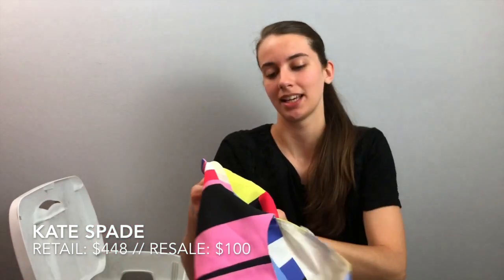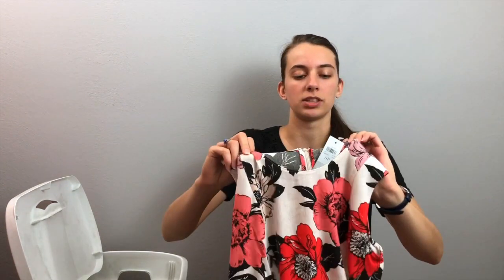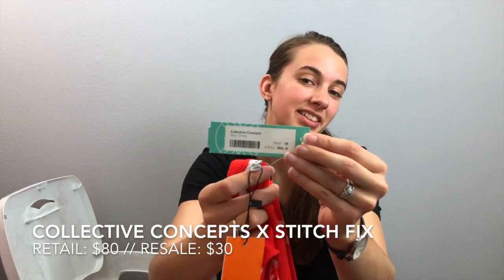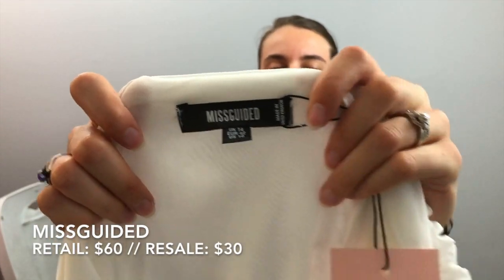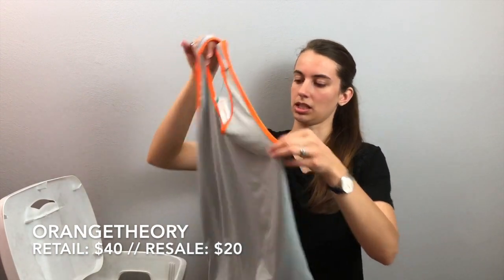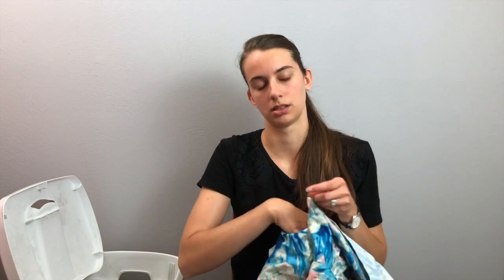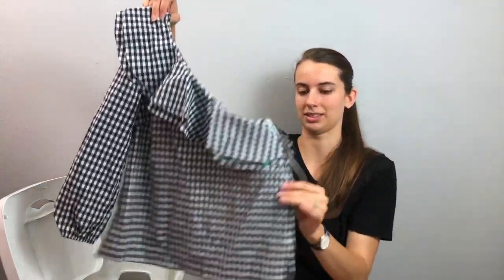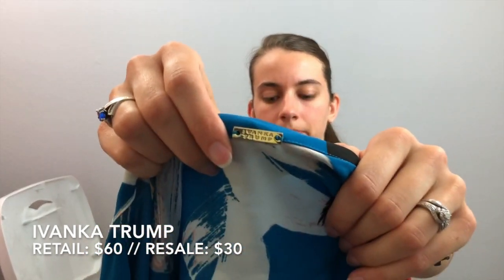Sourcing at Thrift Shops to Resell - Thrift Haul June 2020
Time for a good ol' thrift haul!

Please note that the retail and resale prices that I list are approximated to the best of my knowledge and can vary greatly based on demand, style, season, etc.